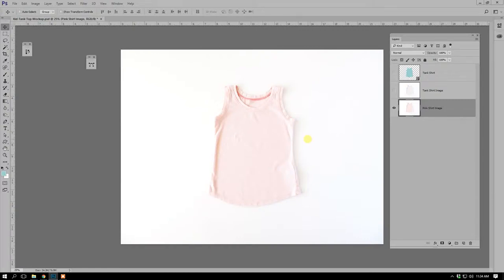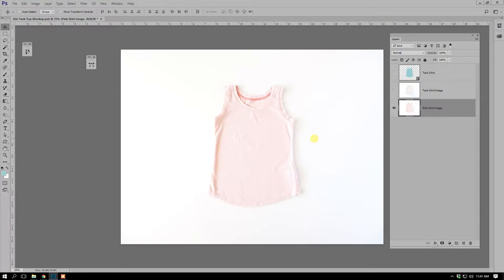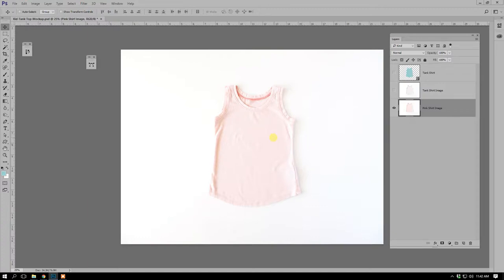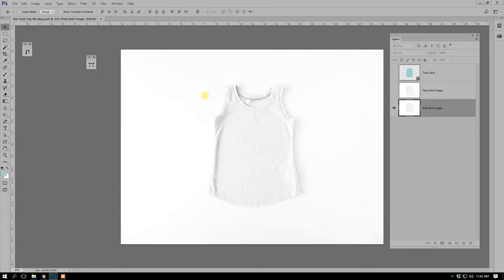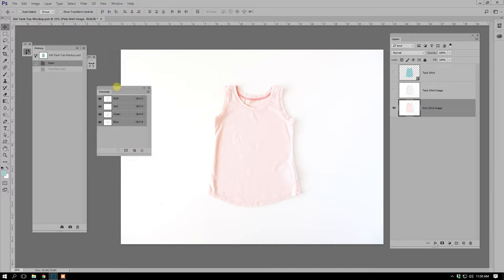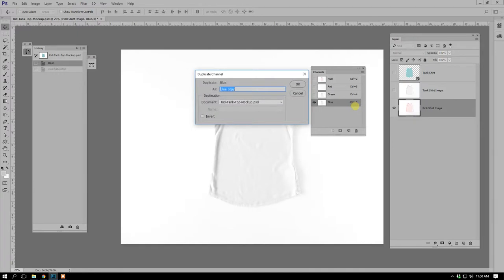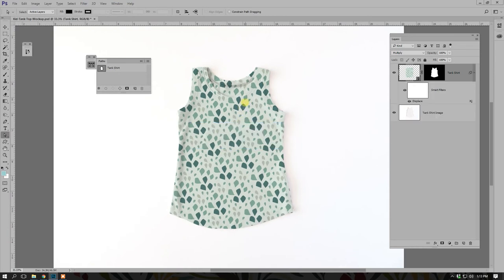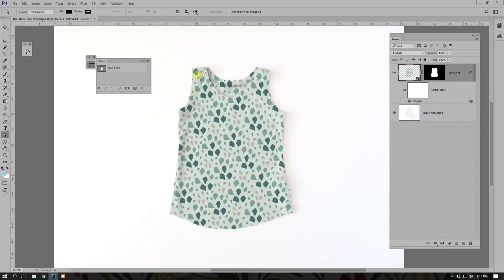Kid T-shirt Product Mockup - Photoshop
Learn my process for creating a t-shirt mockup for sharing pattern designs, or artwork on a mockup. Learn the steps to creating a product mockup file, applying displacement map, and using the pen tool to define your shape.